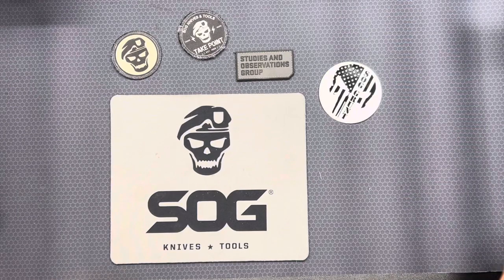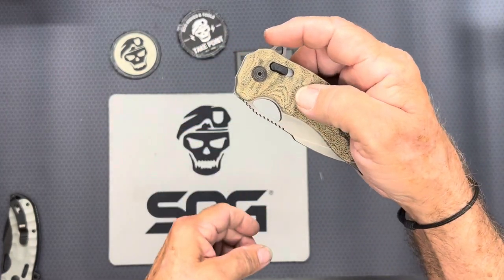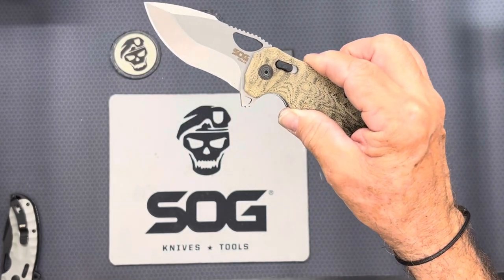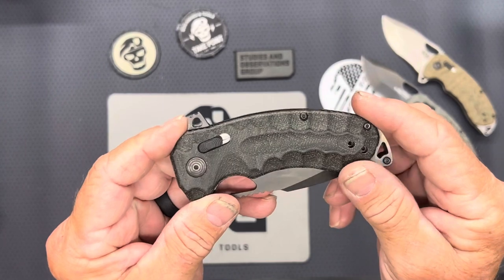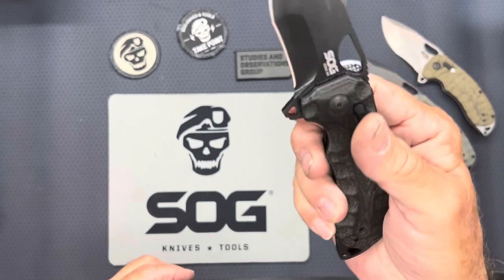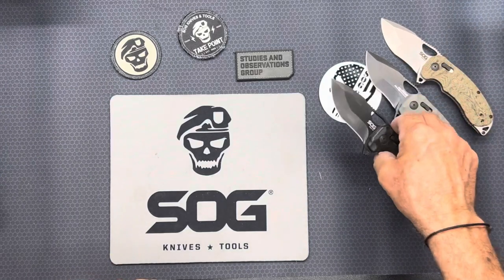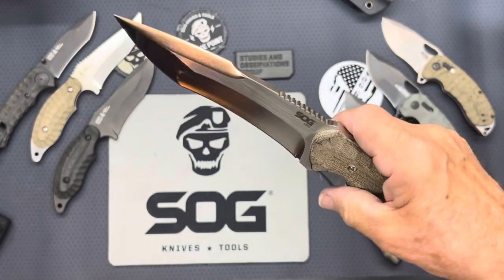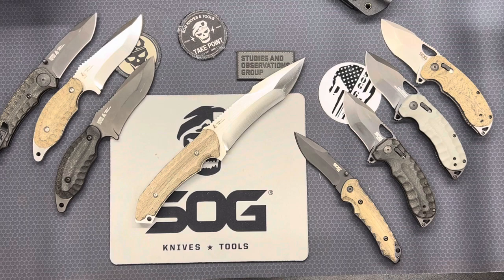SOG KIKU Fixed Blades and Folding Knives laid out on top of the Workbench Top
SOG KIKU knives in my collection